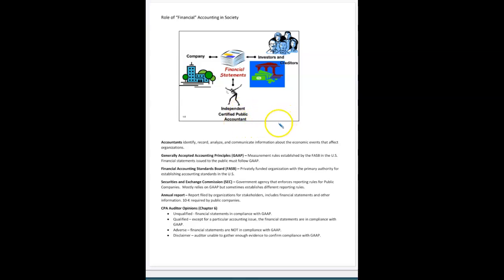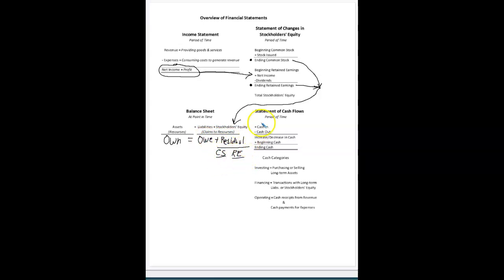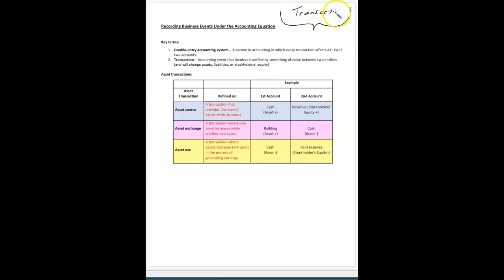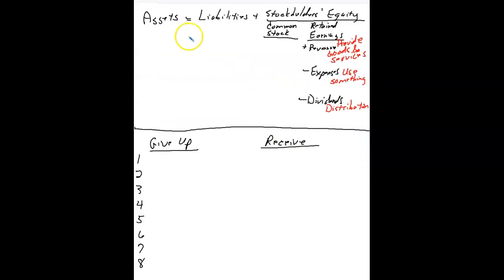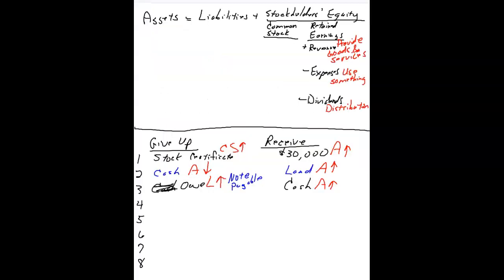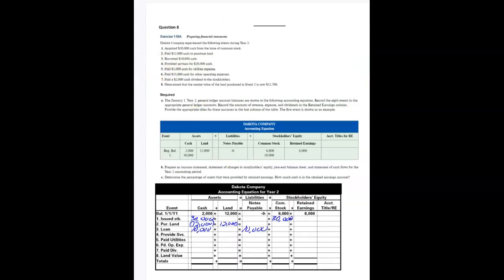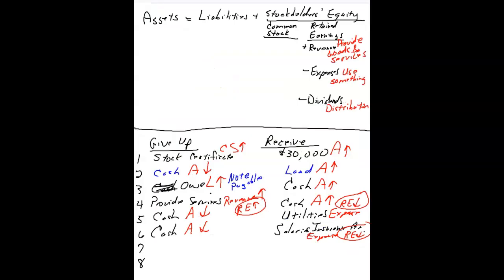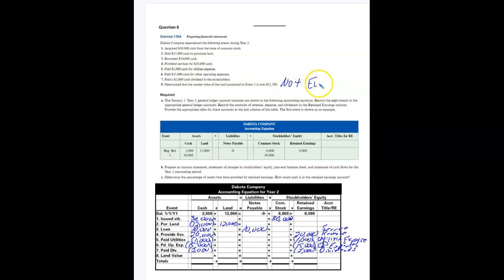Ch 1 Jan 16 Part 1